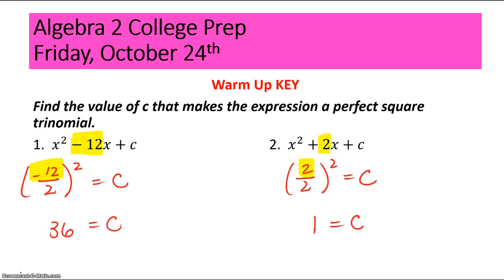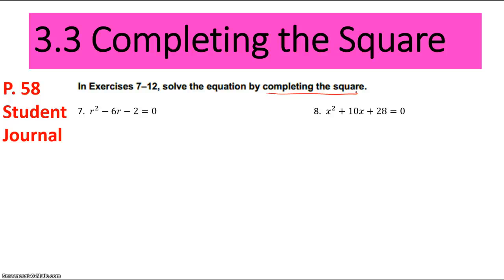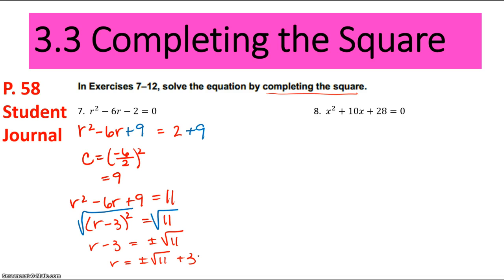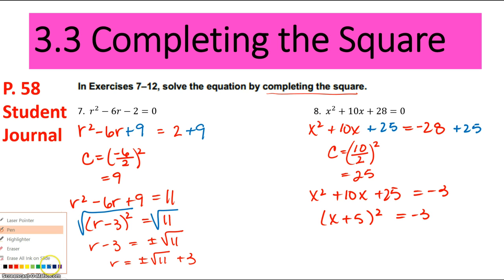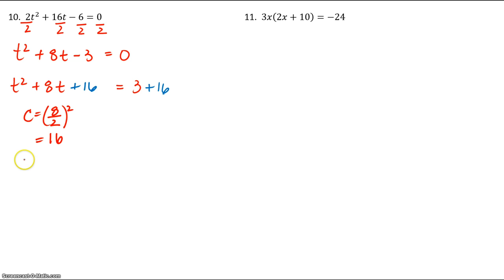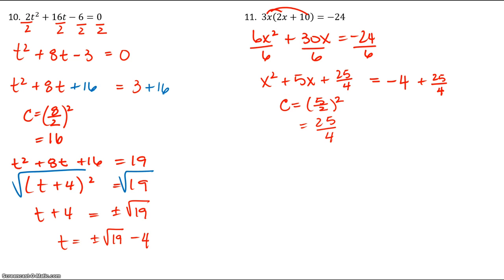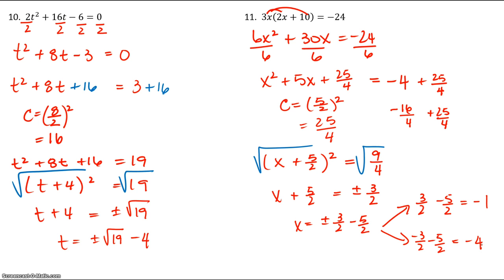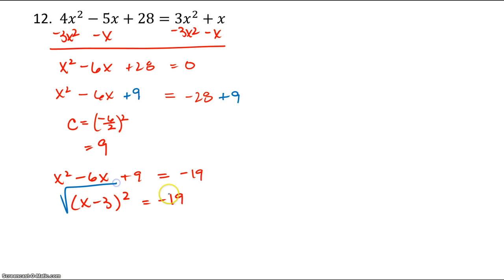3.3 Day 2